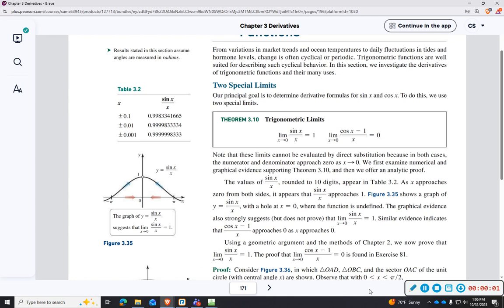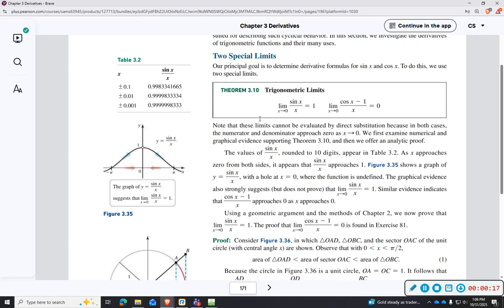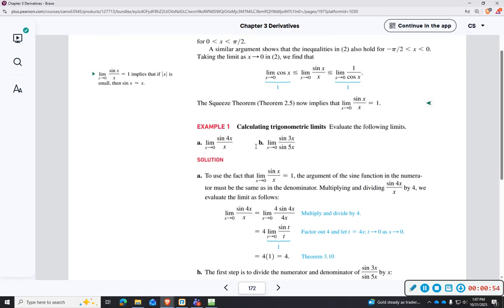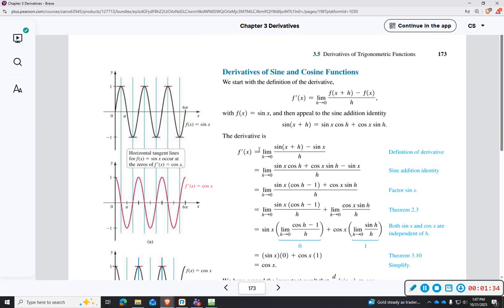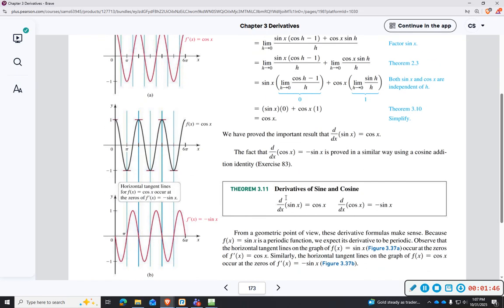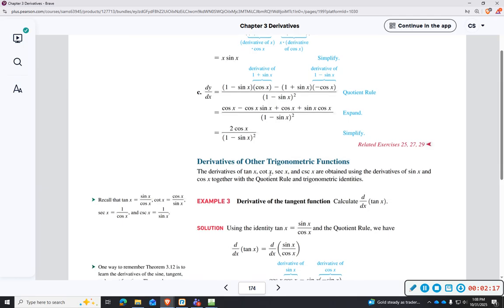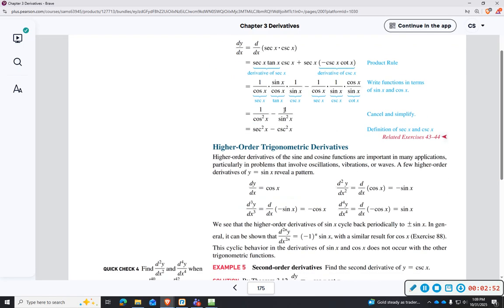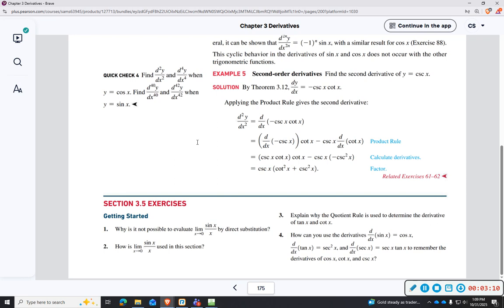LIT Cal 1 3 5 Derivative of Trig Functons Overview